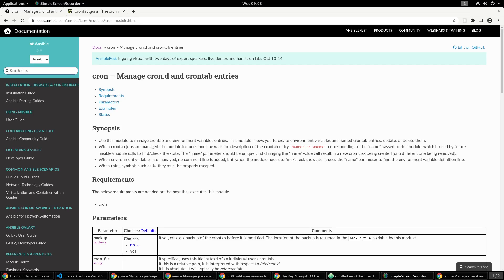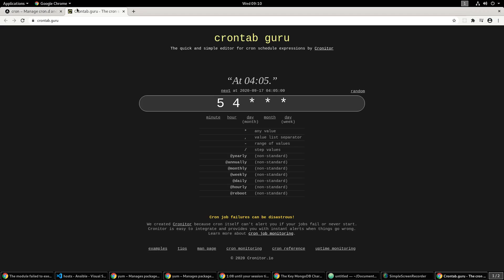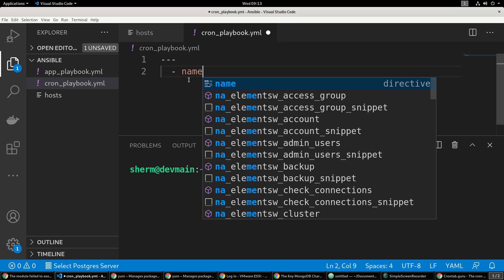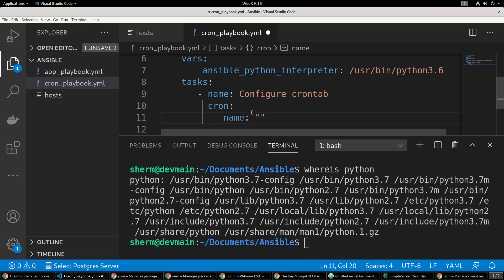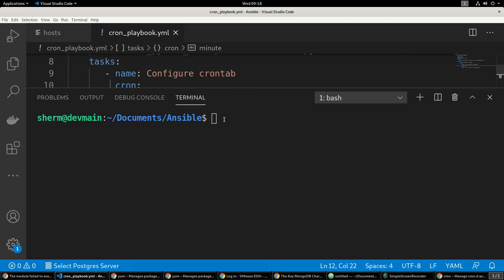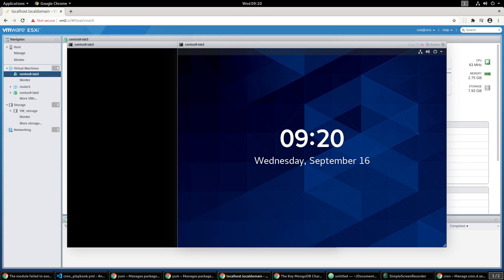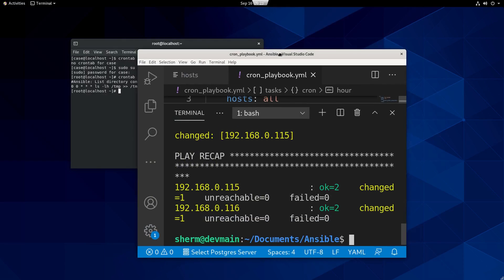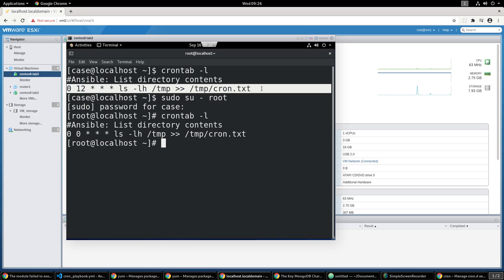Automate your Cron jobs today!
How to automate your Cron jobs with Ansible.